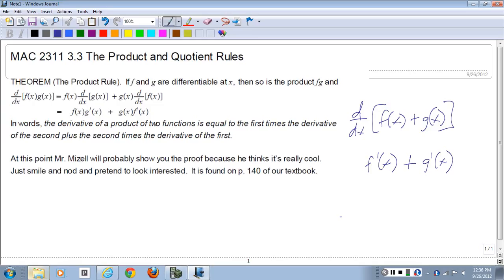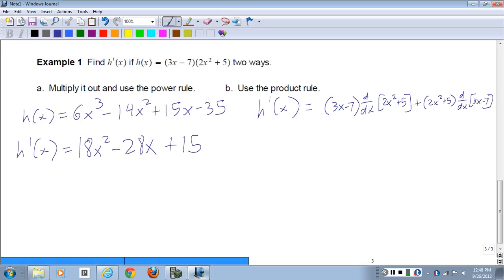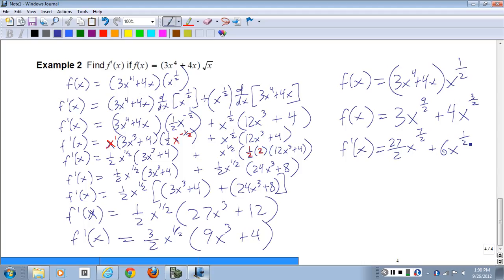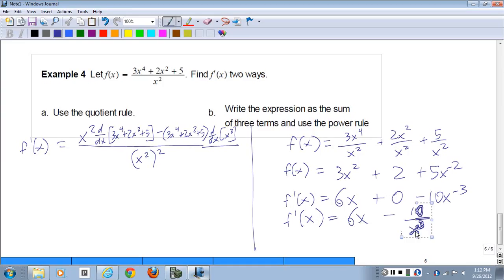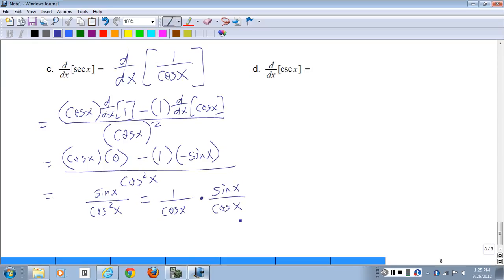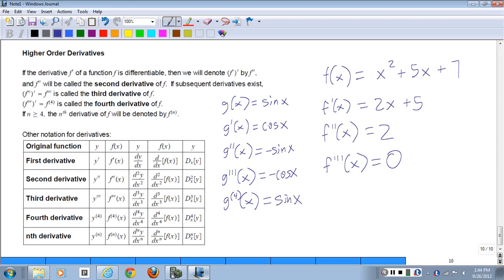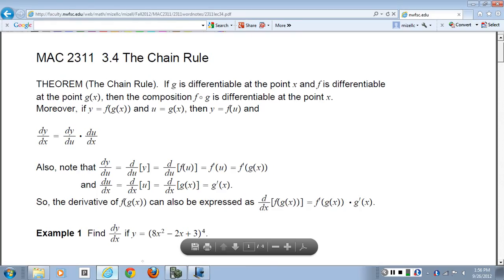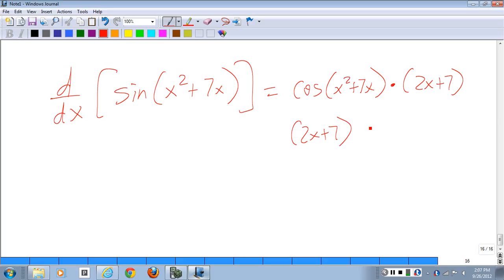MAC2311 3.3 Product and Quotient Rule